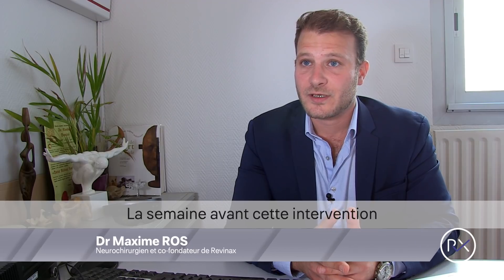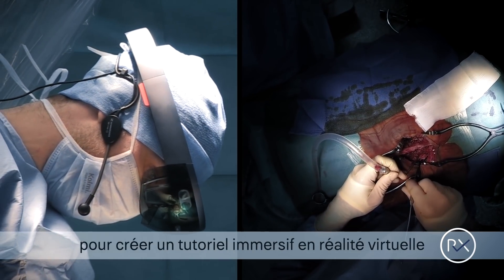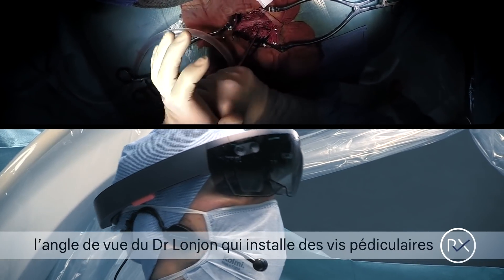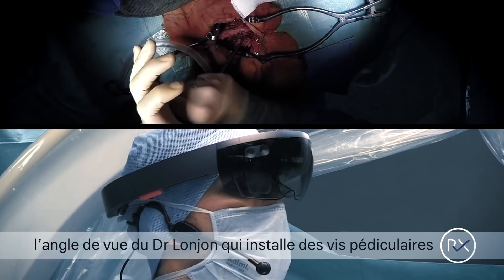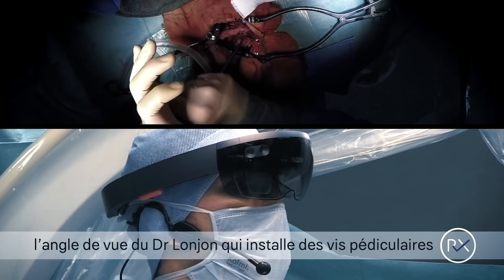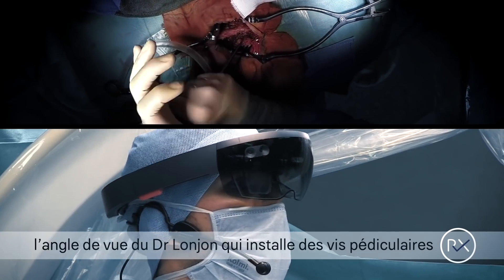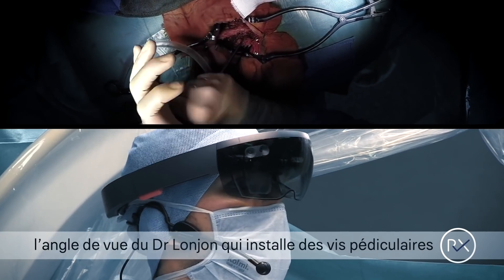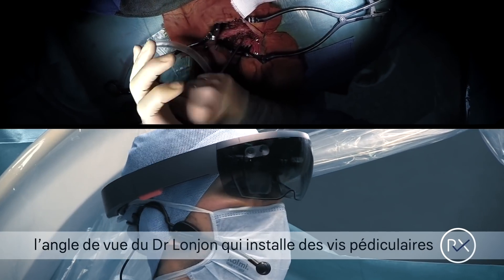Reportage : Opération chirurgicale en Réalité Mixte par Keyros Medica (1ère mondiale)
Le 7 novembre 2017, Keyros Medica a réalisé une première mondiale en utilisant la Réalité Mixte comme assistance pendant une intervention chirurgicale à l'hôpital CHU Gui de Chaulliac à Montpellier, avec le Dr Nicolas Lonjon et Julien Boetto.
Il s'agit d'un grand pas pour sécuriser et former à un geste chirurgical, à l'utilisation d'un dispositif médical.